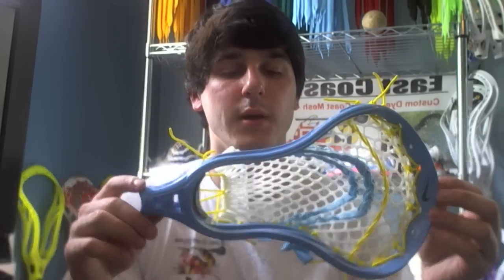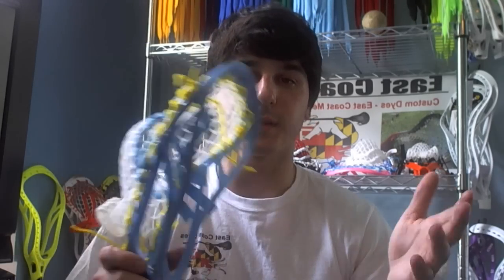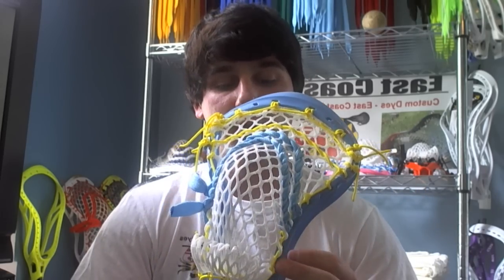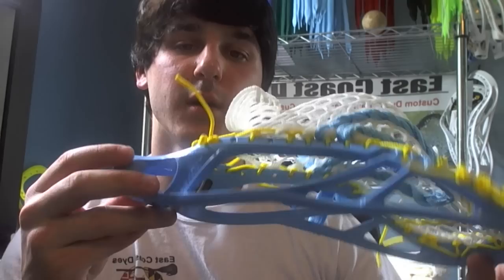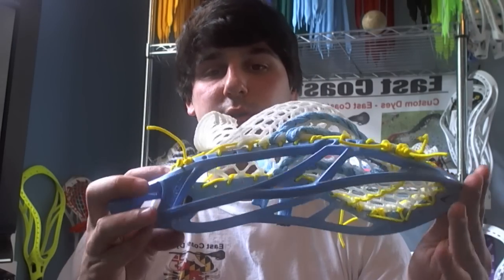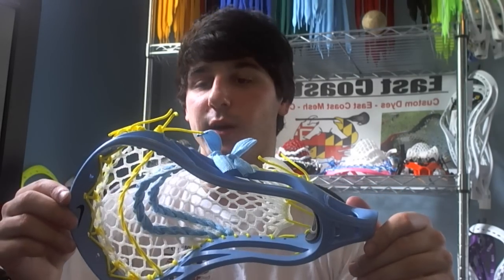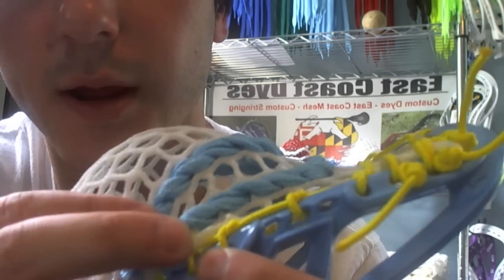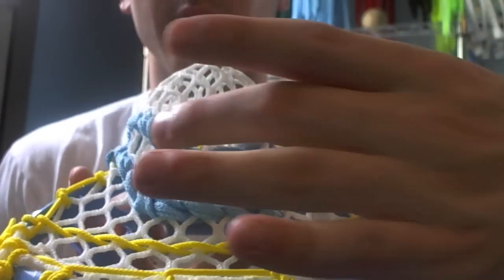Carolina Nike Lakota - One of my Game sticks